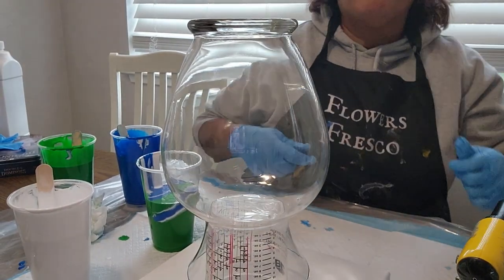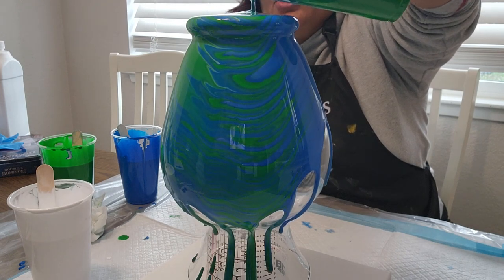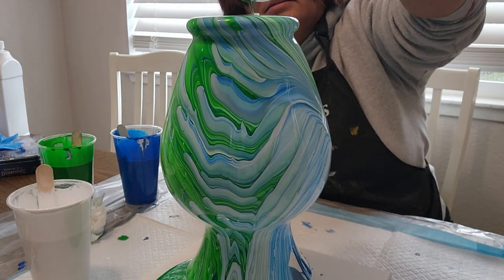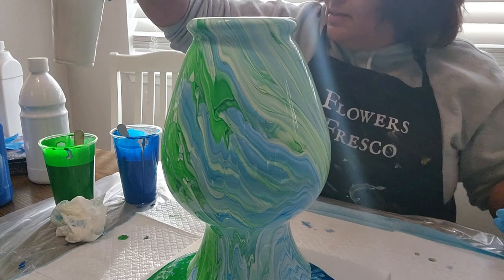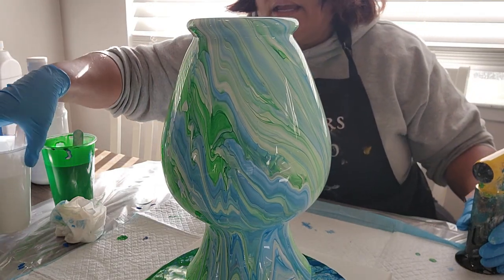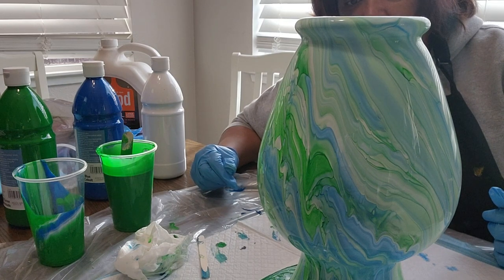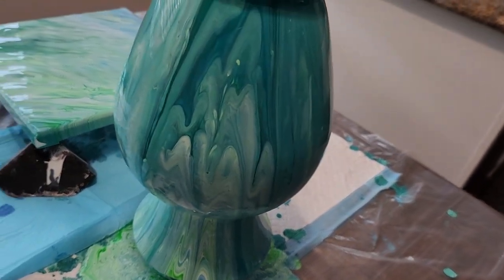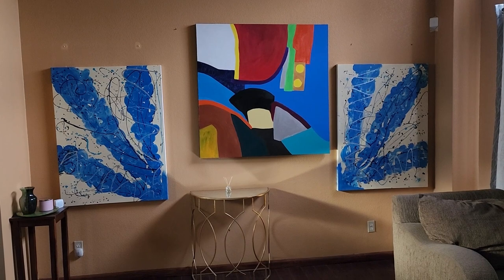Wonderful disaster blue, green and white straight pour.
OMG, viewers what a mess up. I just can't stop at one design, I just gotta keep on going. Stay to the end to see the results. I have to try this one again. LOL I should have named it, A beautiful mess up. LOL